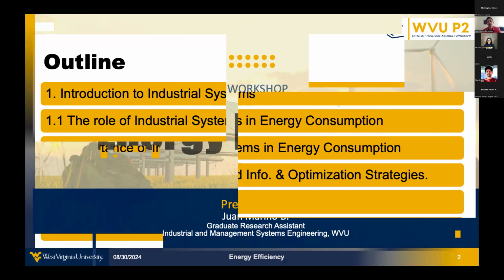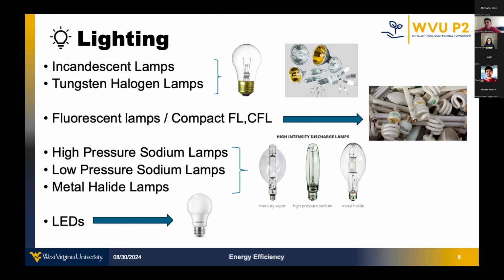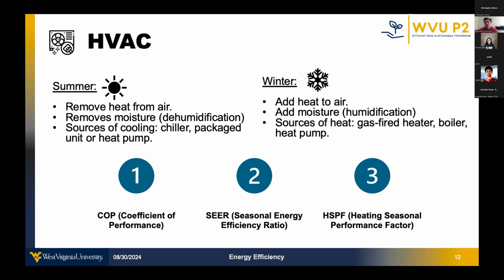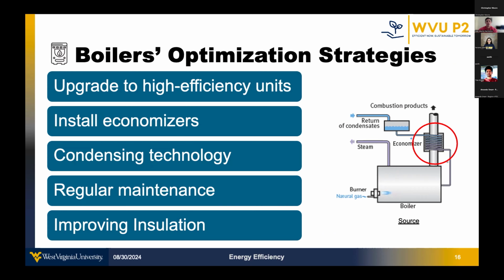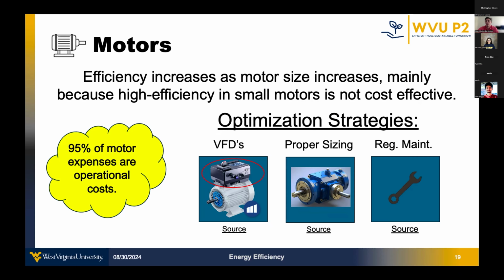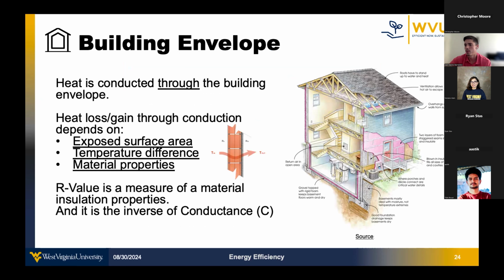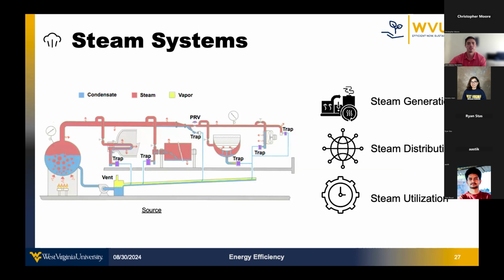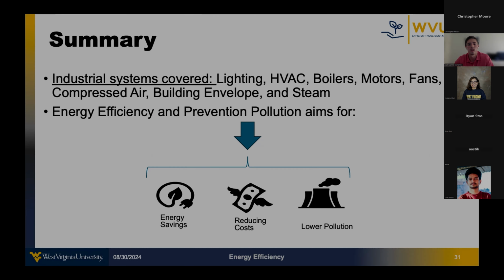WVU P2 Webinar - Energy Efficiency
West Virginia University Pollution Prevention (P2) Team Presents:

Title: Energy Efficiency
Speaker: Juan Marino
Date: August 30, 2023

Topics Include:
* Introduction to Energy Efficiency
* Basics of Industrial Systems
* Energy Efficiency Best Practices for Common Industrial Systems